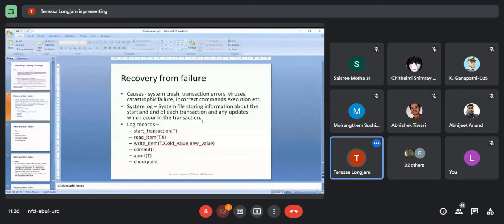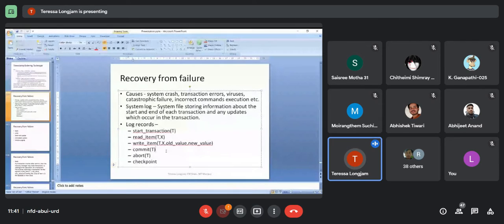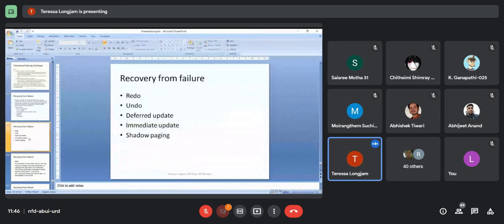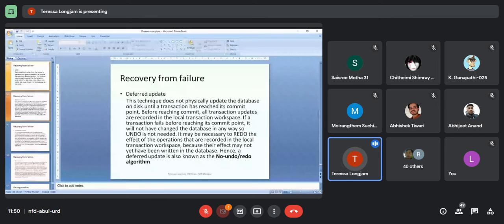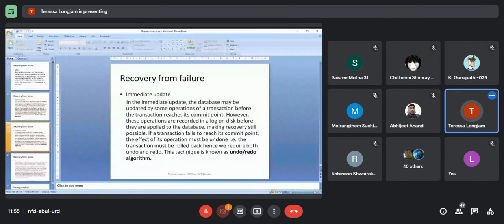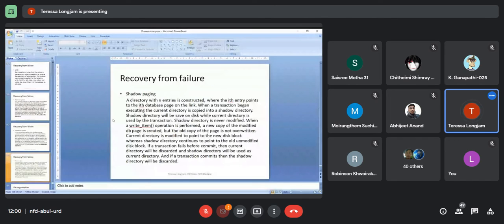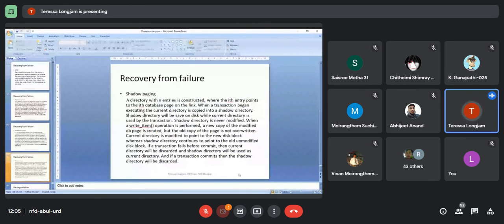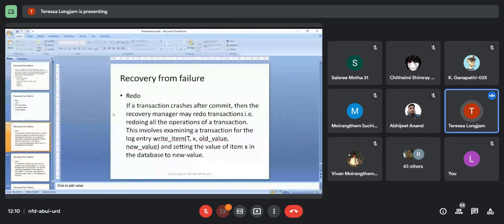DBMS Day 28